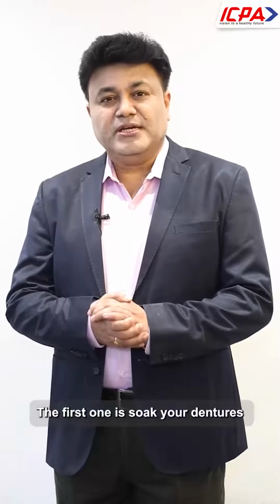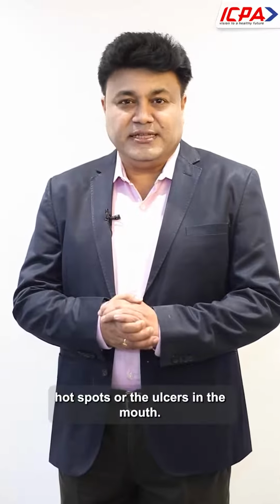How To Manage Denture-Use Associated Fungal Infections - Dr. Rajeev C. | ICPA Evidentale -Episode 05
Evidentale Episode 5 is LIVE!

In Episode 5 of our Evidentale series, Dr. Rajeev Chitguppi, MDS (Periodontics), cites two literature sources on how to manage denture-use associated fungal infections.

2. International Dental Journal (June 2022)